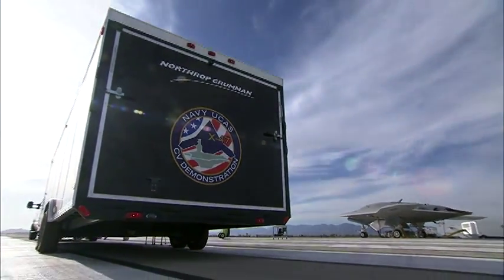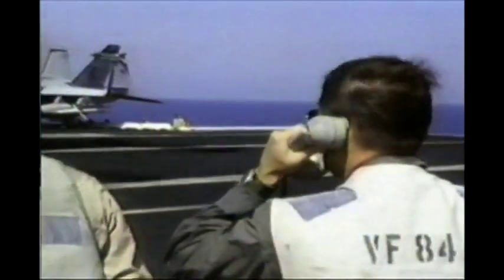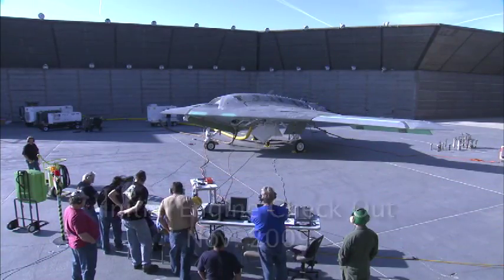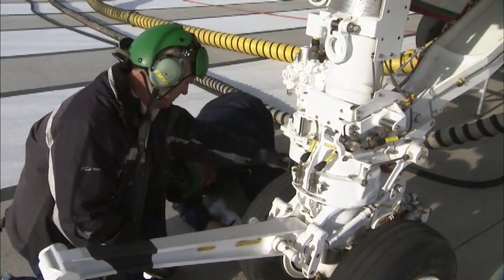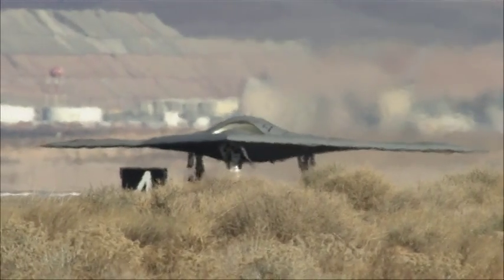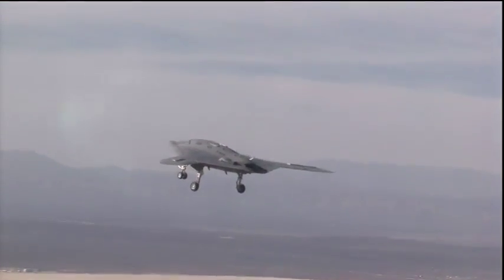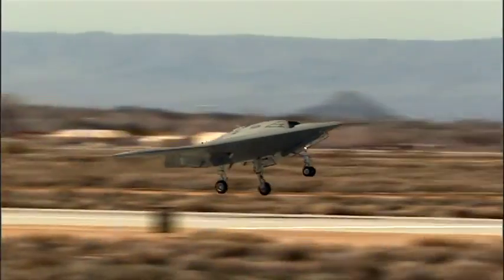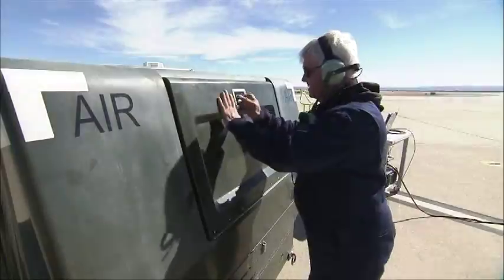X-47B Development And Flight Test Update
Approved for Public Release, Distribution Unlimited.
NAVAIR 11-285 Dated 2 March 2011.